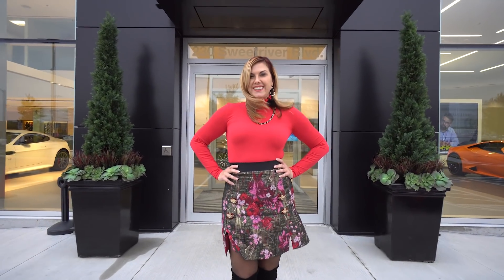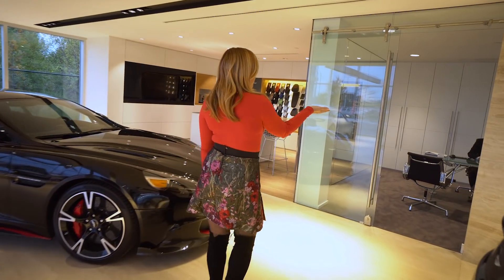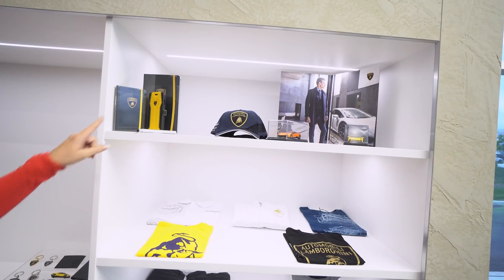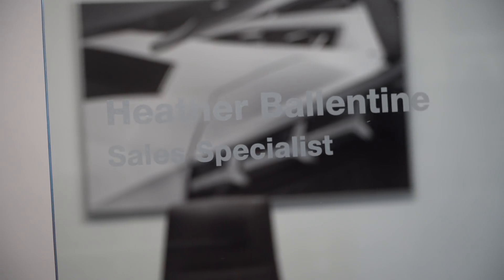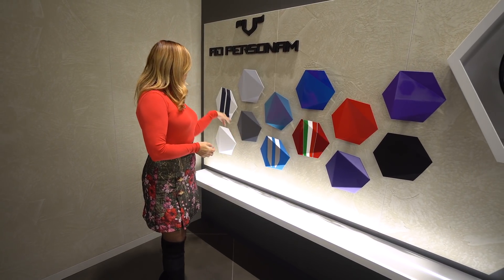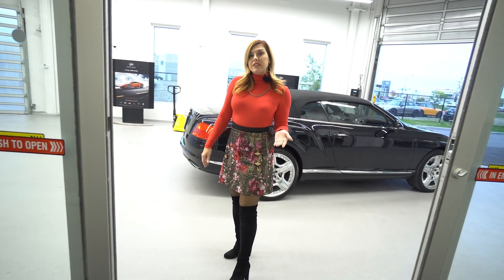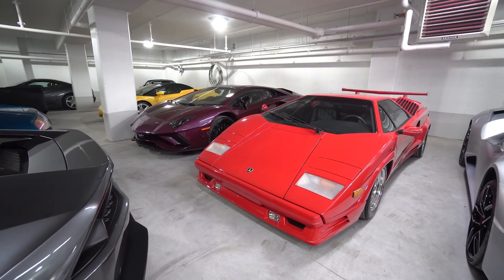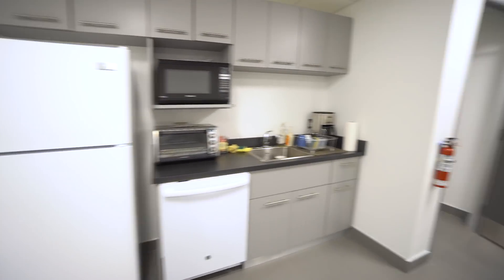A Tour of Lamborghini Uptown Toronto's New Dealership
Heather Ballentine, Lamborghini sales specialist gives you a full walkthrough and tour of Lamborghini Uptown Toronto and its new updated dealership.

230 Sweetriver Boulevard
Vaughan, Ontario L6A 4V3